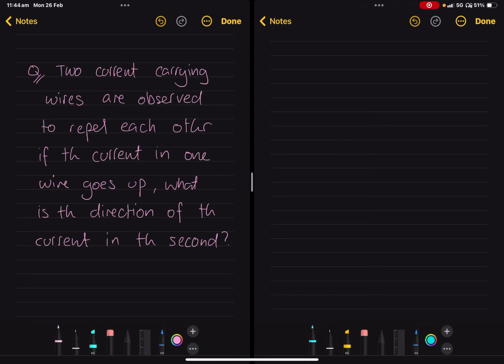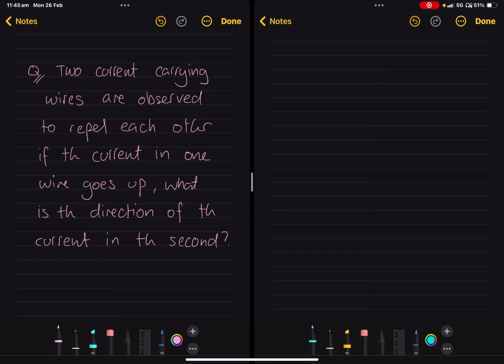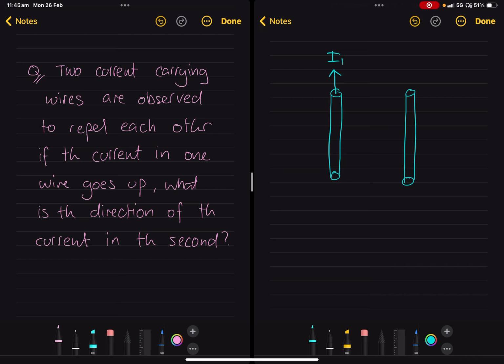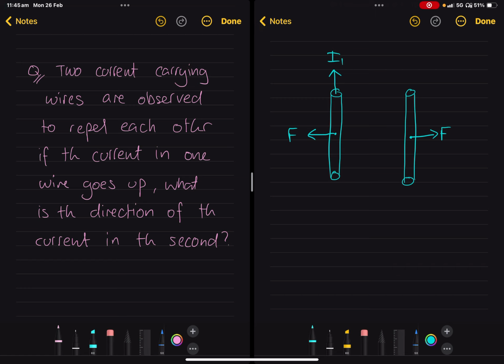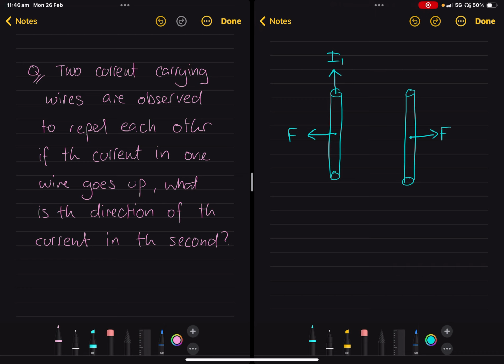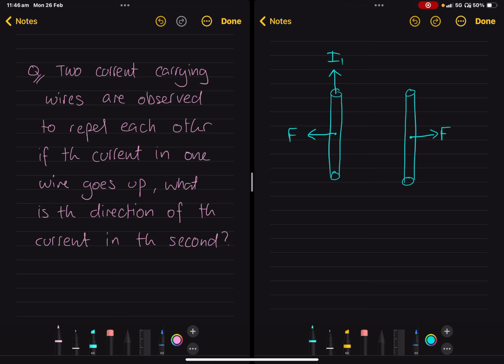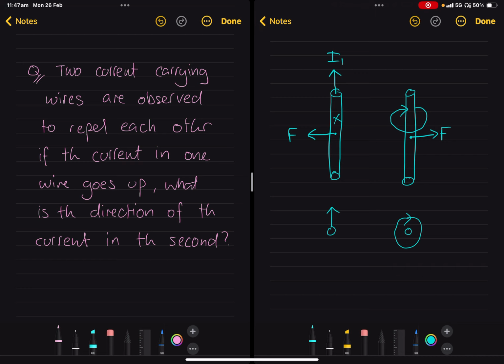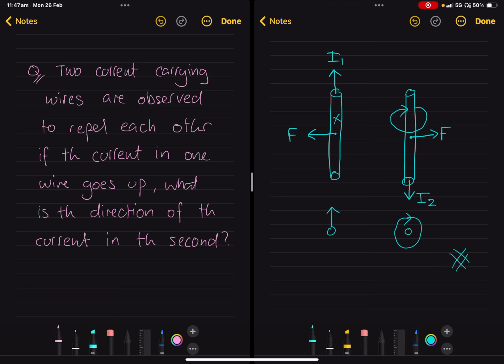Module 6 Electromagnetism Set6 Q3 Forces on parallel current carrying wires